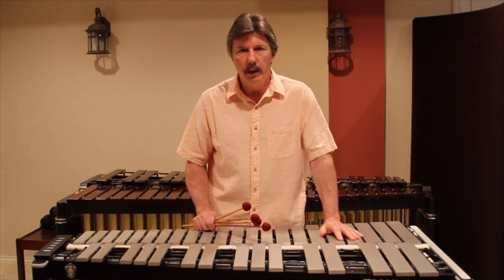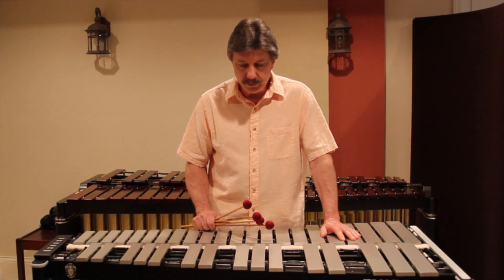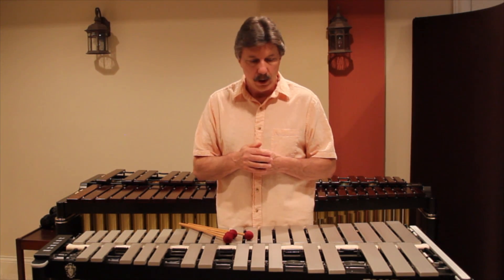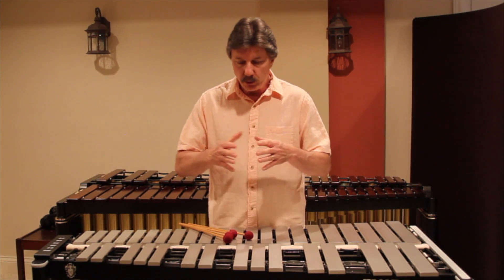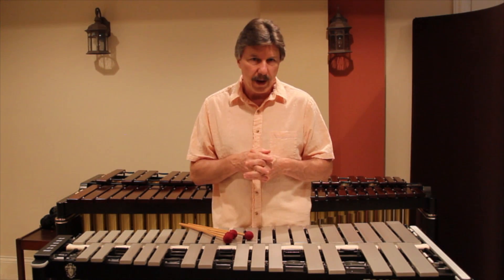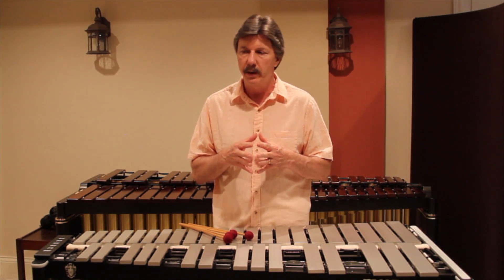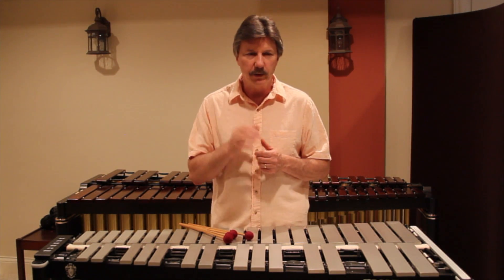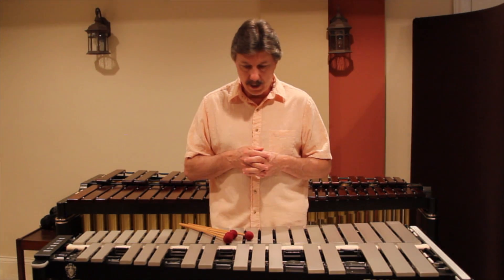M55 Pro Vibraphone - Jerry Tachoir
Jerry Tachoir plays and discusses the Musser M55 Pro Vibraphone